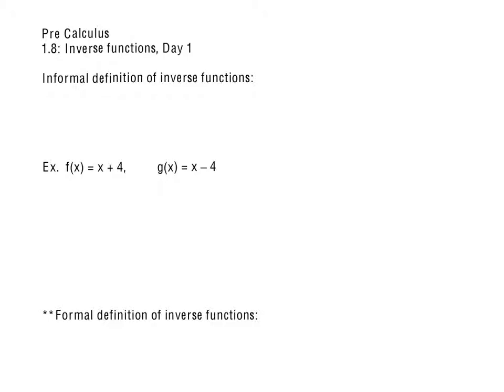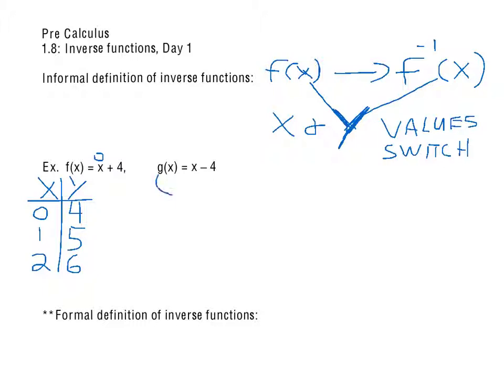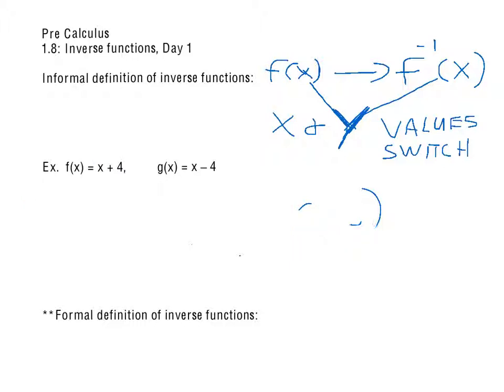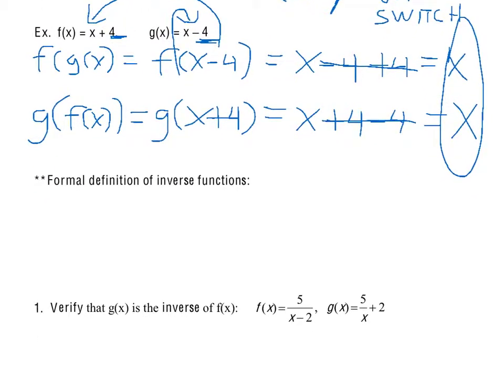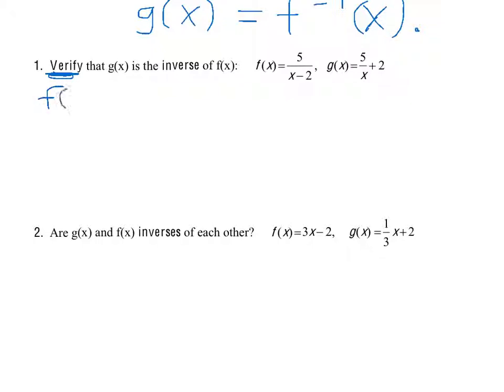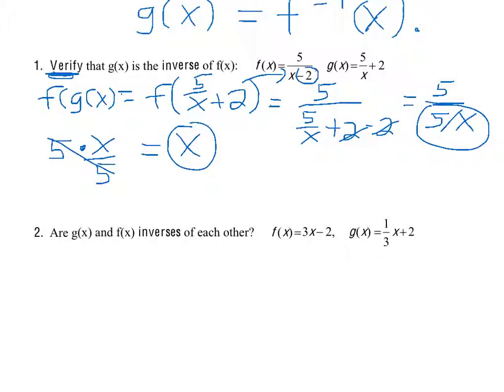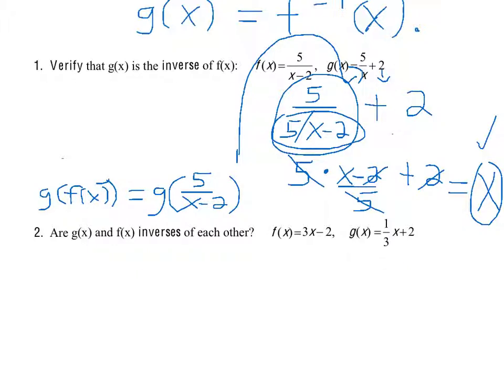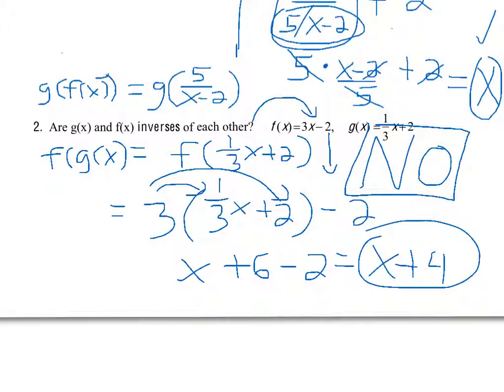1.8 inverse functions, day 1